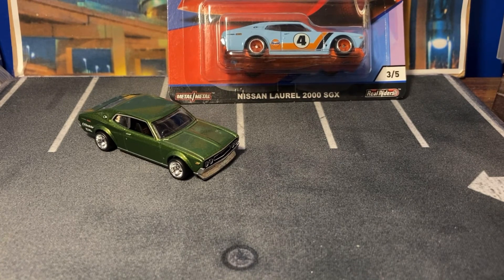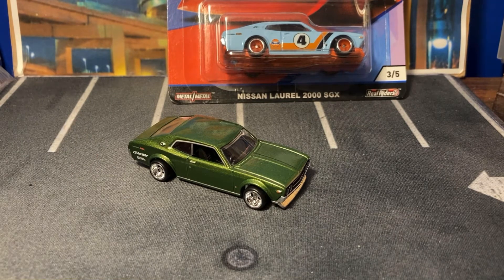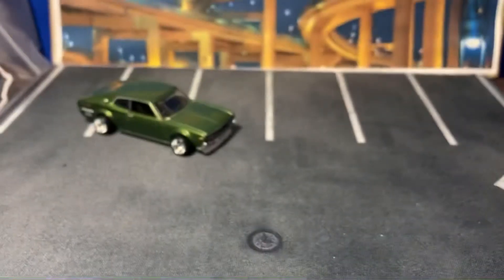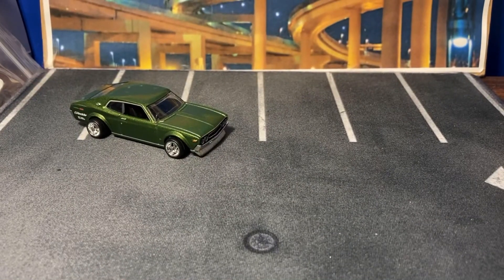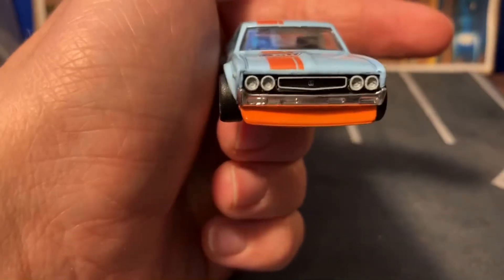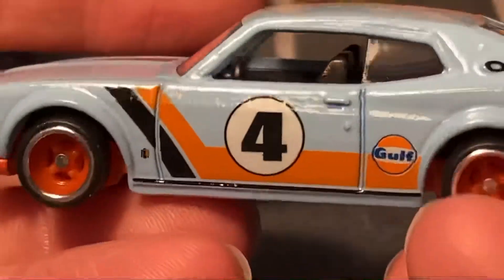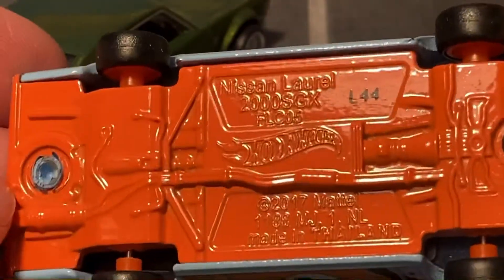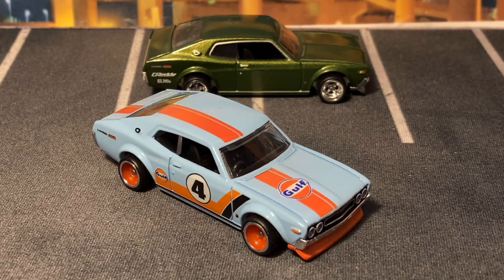Gulf Nissan Laurel Review